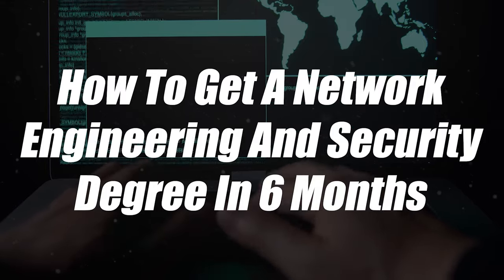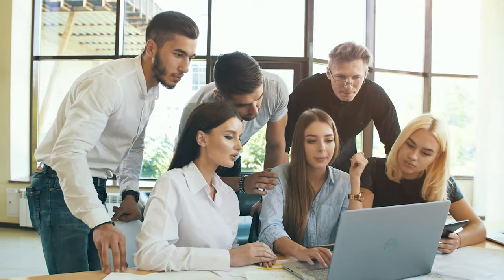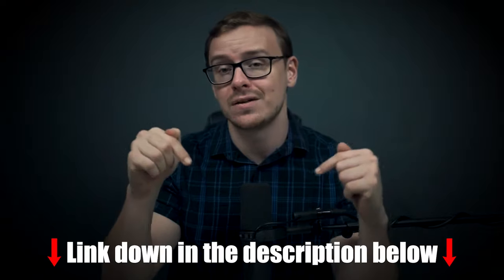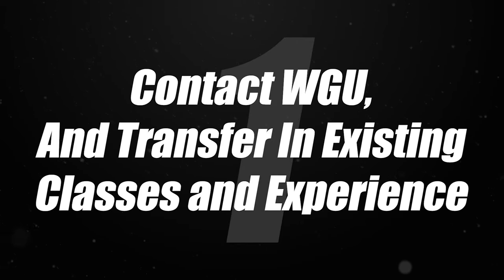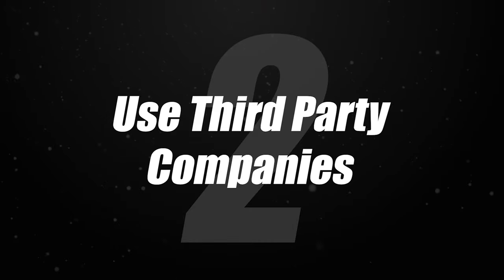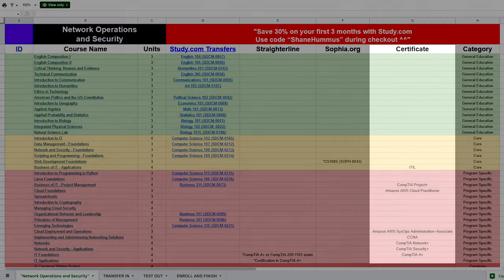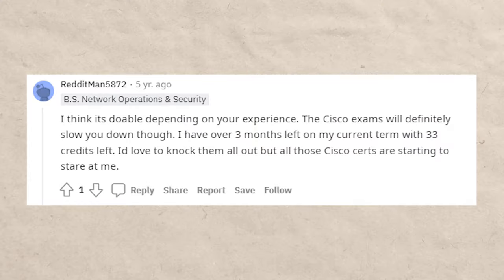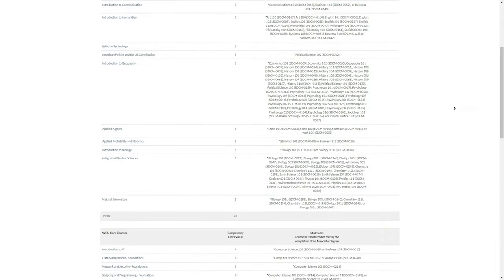WGU Network Engineering And Security Degree Review: How To Graduate From WGU In 6 Months